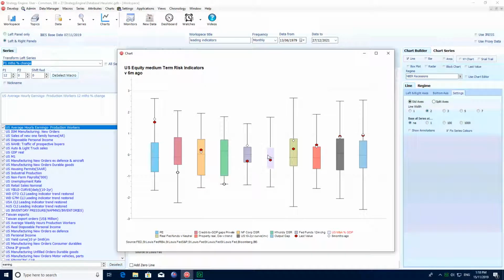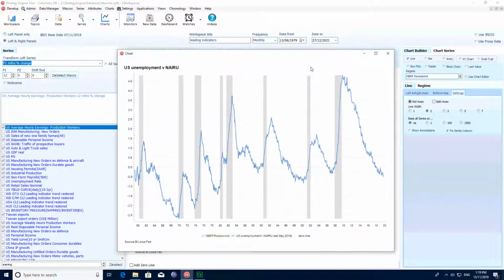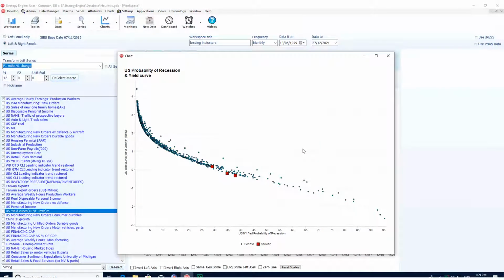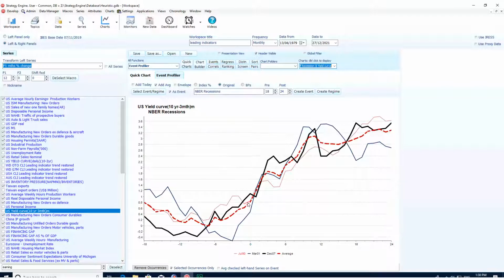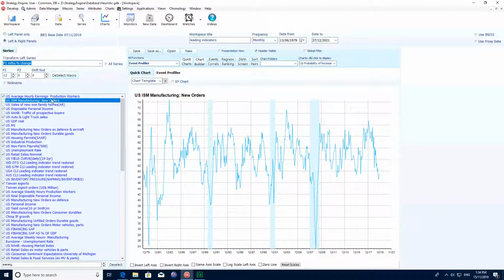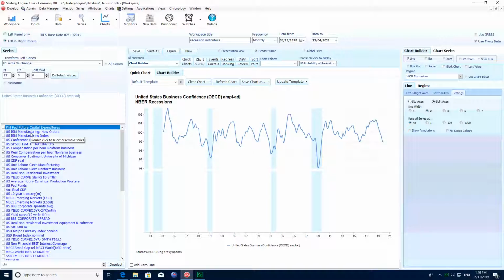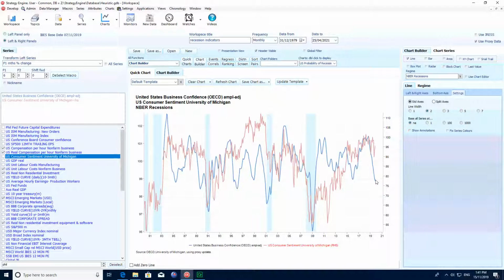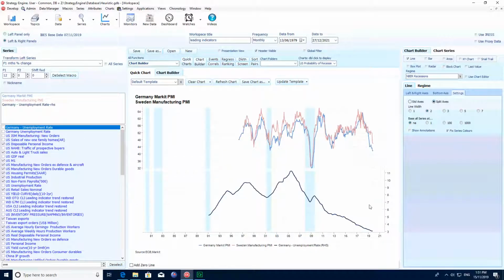Nov 15 2019